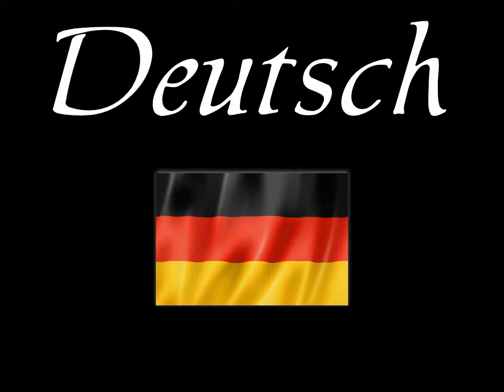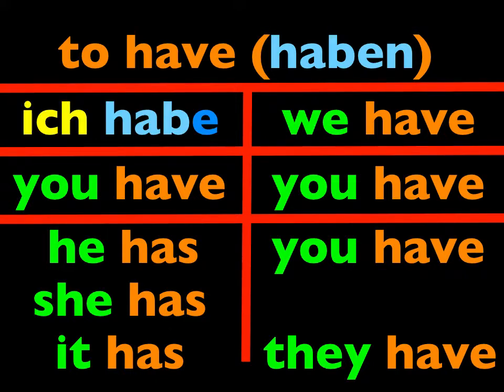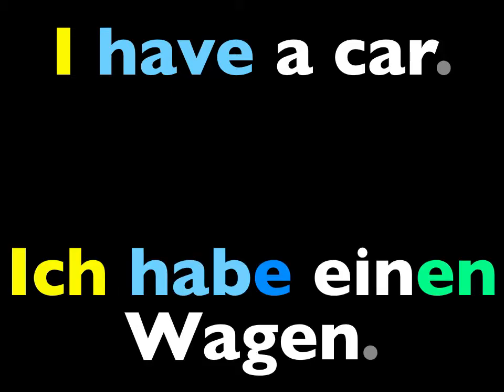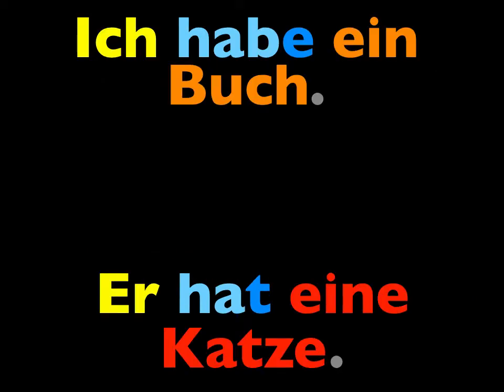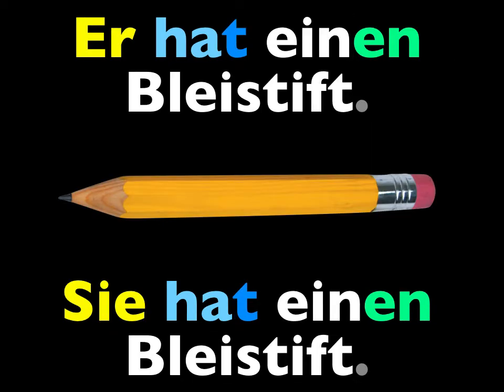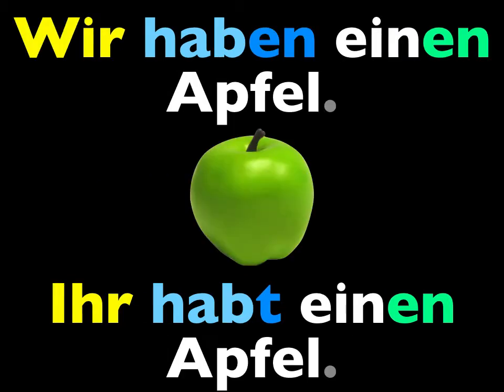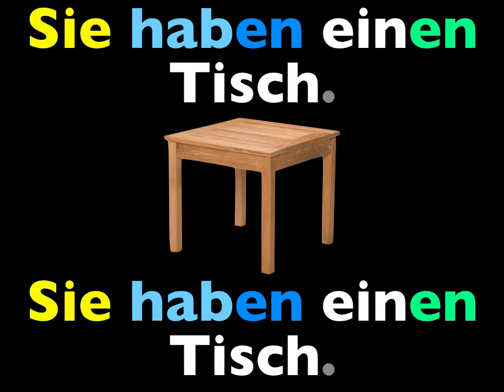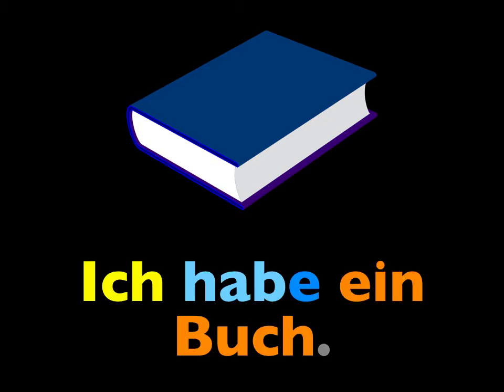Let's Learn German! Lesson 32 subject pronouns, "haben" and direct objects practiced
The subject pronouns are practiced with the verb "haben" and direct objects that are masculine, feminine and neuter. You'll learn how to answer the question "Was hast du?"